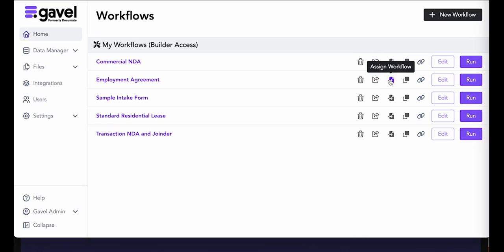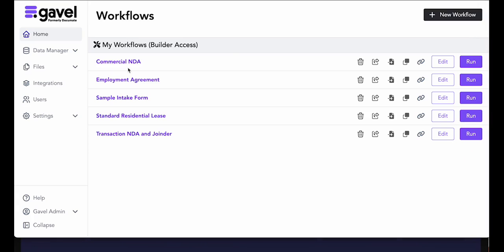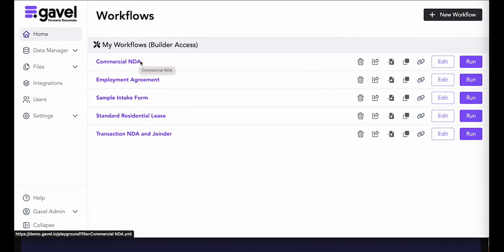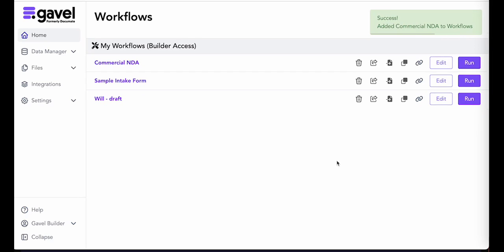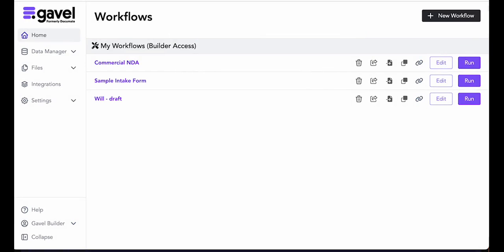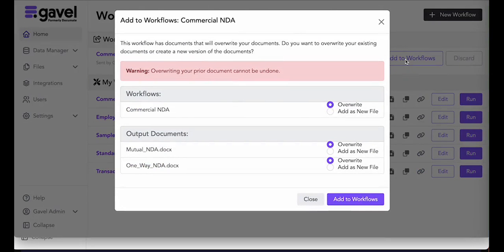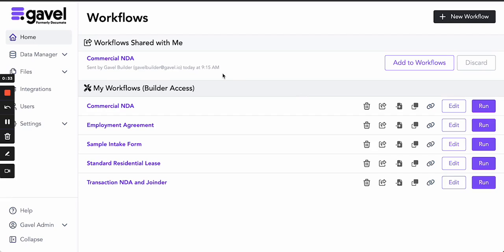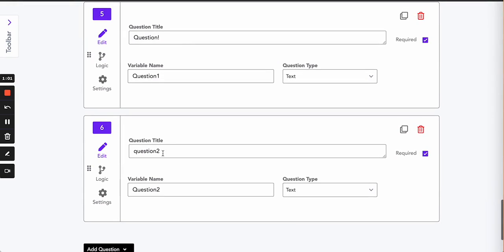Builder Collaboration in Action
Admin and Builder users can collaborate with other Admin and Builders by sharing a workflow. Sharing a workflow will send each selected user a copy of the workflow and documents they can edit, run, and share.